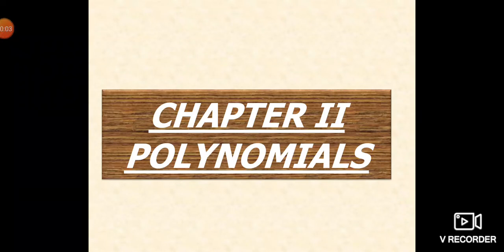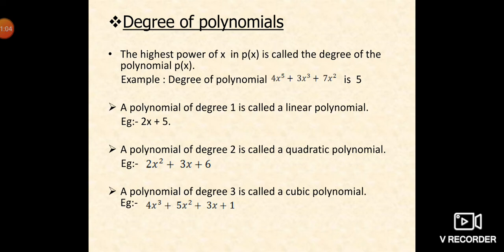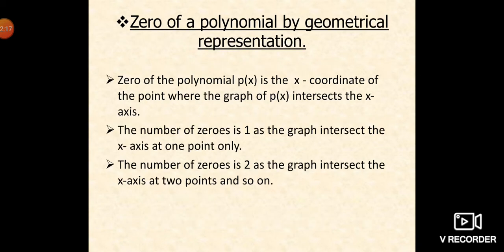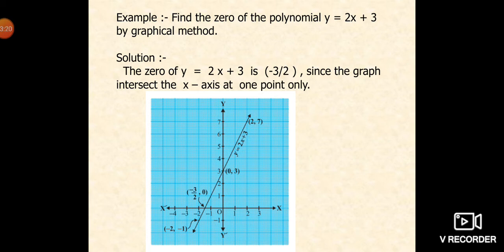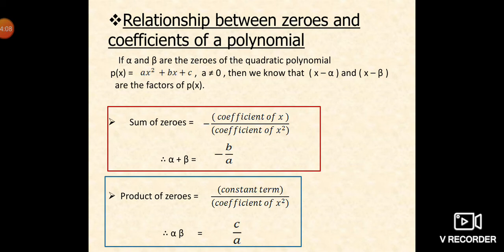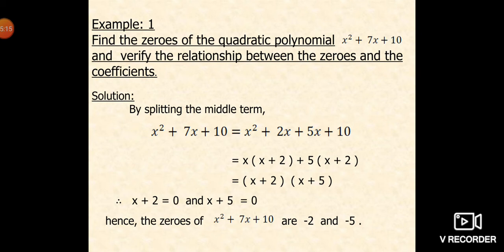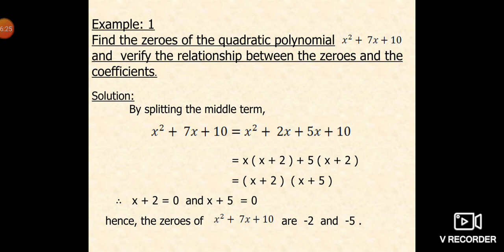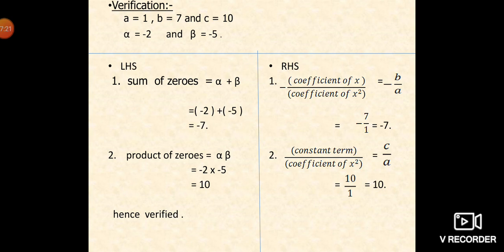Class X -Maths-Chapter II